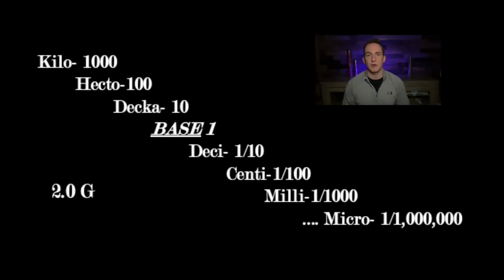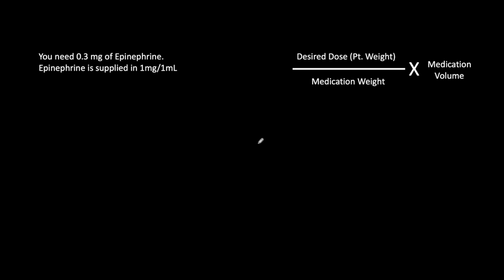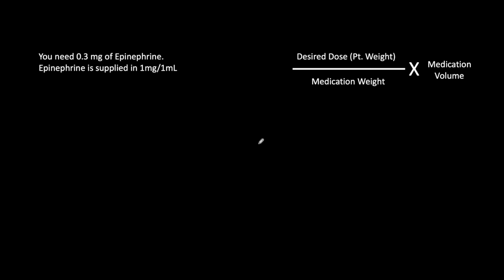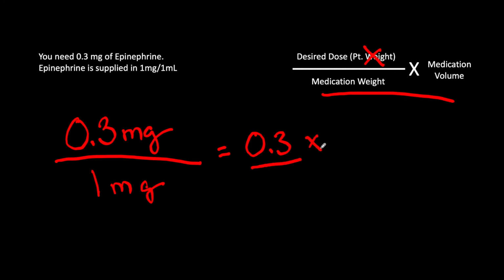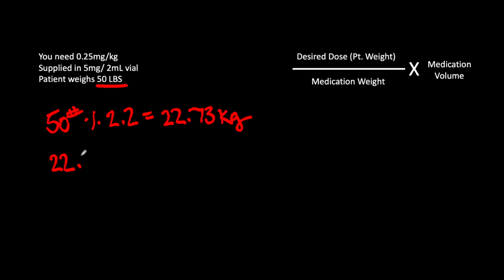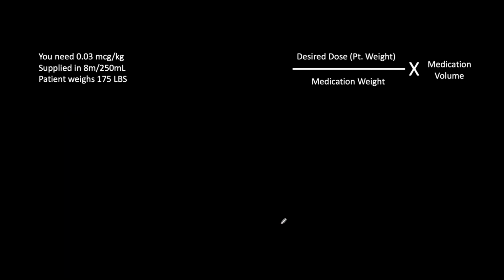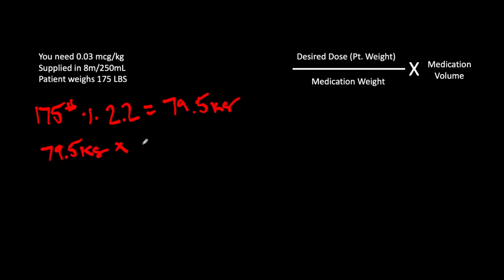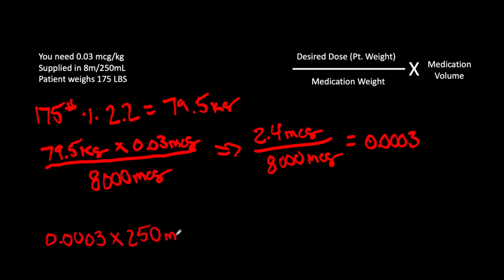Med Math Made Easy